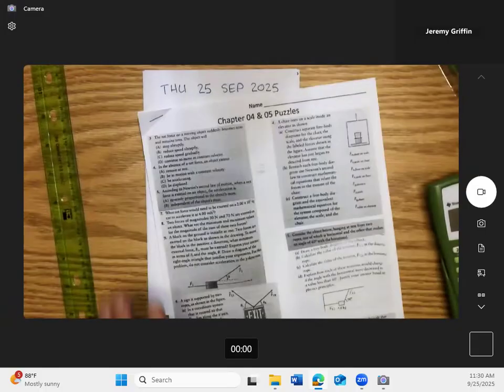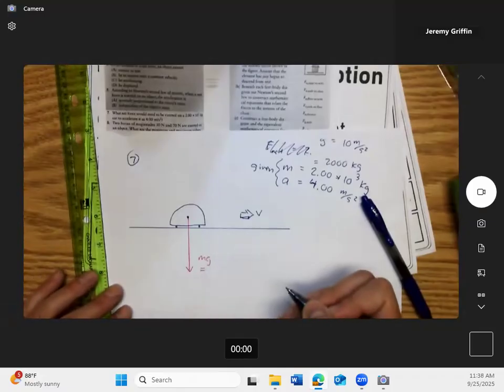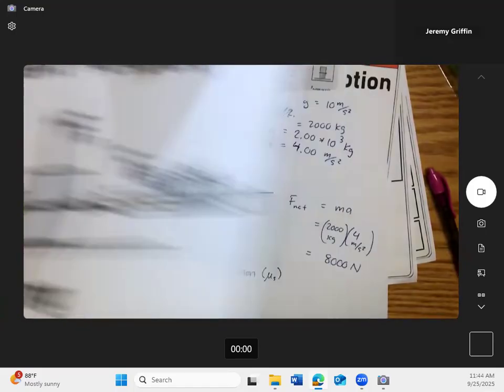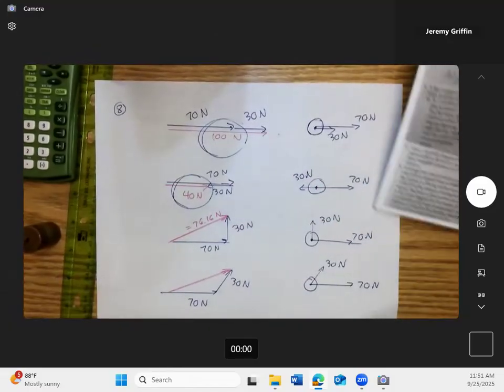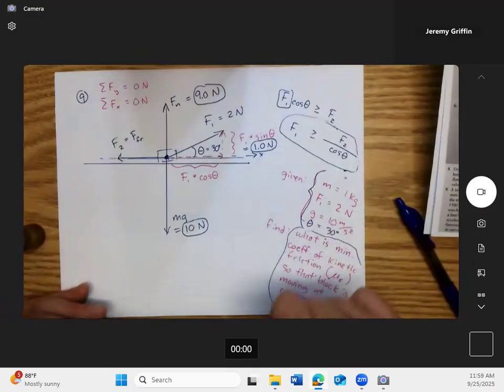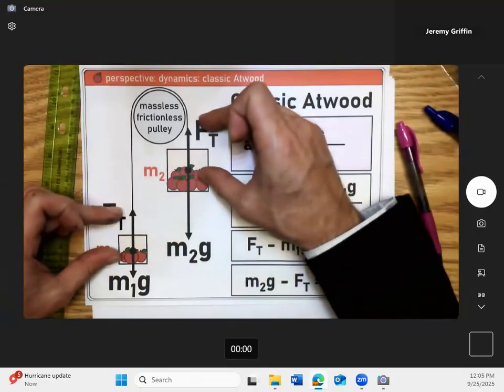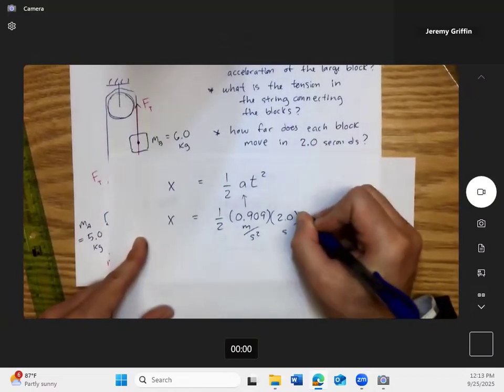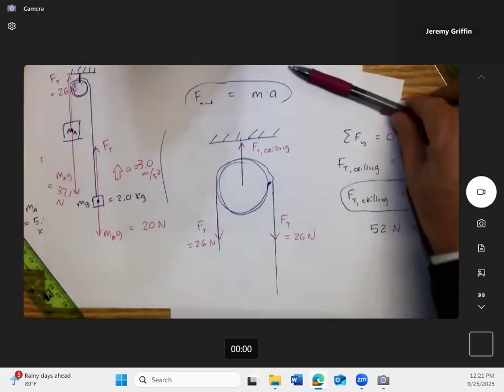2025 0925 - AP Physics Day 33 - Begin Chapter 4&5 Puzzles